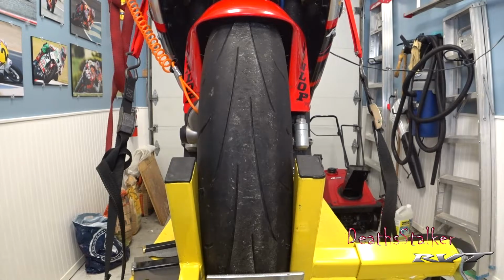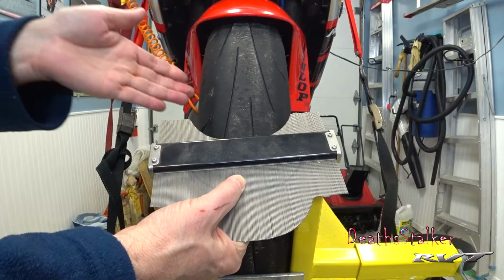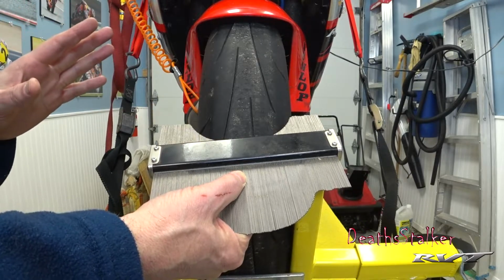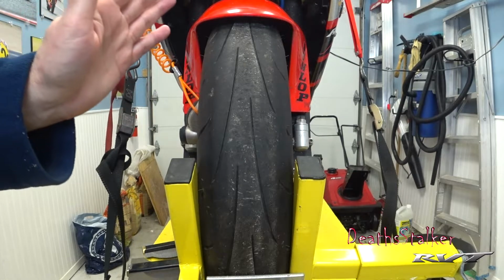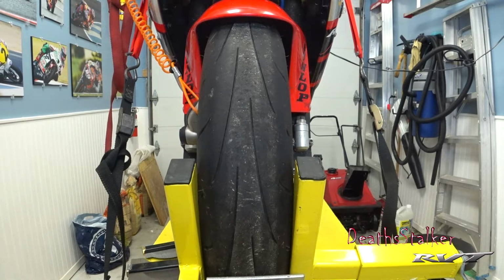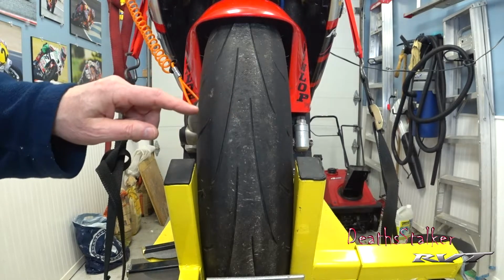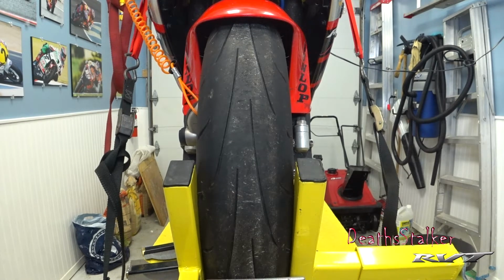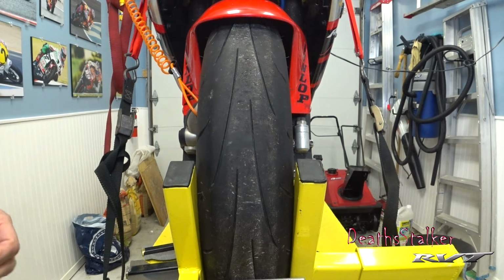Epic Adam Asks Should I install a wider front tire on my Motorcycle?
EpicAdam Motovlogs

2004 Honda RC51 RVT1000R SP2 Nicky Hayden Edition
Helmet -  Shoie X-14
Gloves - Alpinestars GP Plus R Glove
Jacket - Alpinestars GP Plus R V2 Leather Jacket
              - Alpinestars Nucleon KR-1i Back Protector Insert
Pants - Alpinestars Track Leather Pants
Boots - Alpinestars Supertech R Boot
Shoes - Alpine Stars ASTARS BLK SHOE FASTER  M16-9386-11

Camera
Sony FDR-X3000R
Sony HDR-AS300R

Microphone
Sony ECMCS3